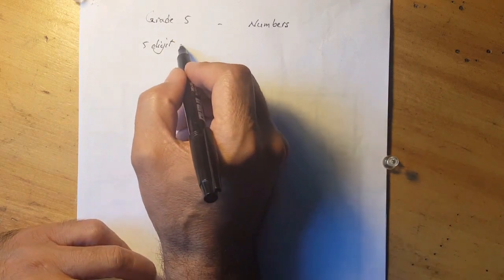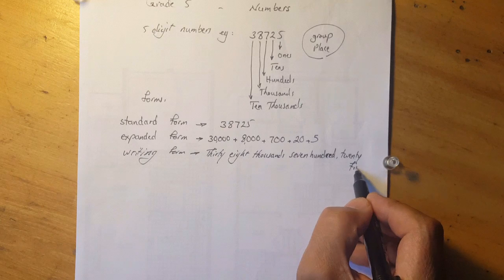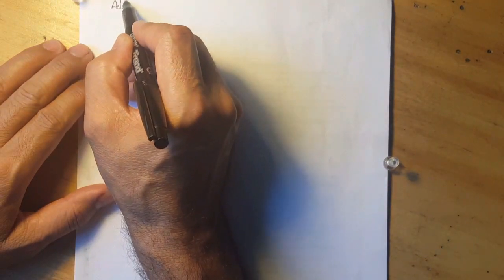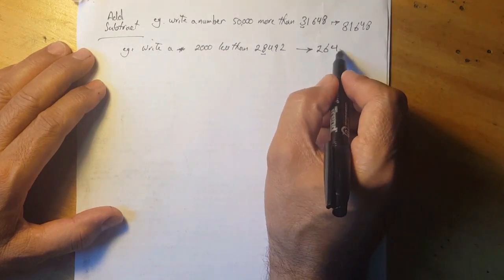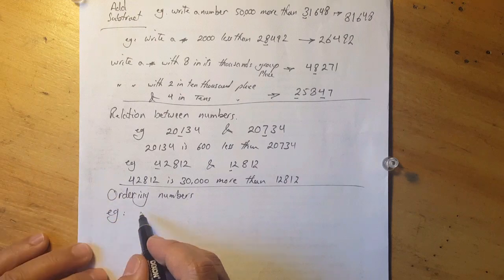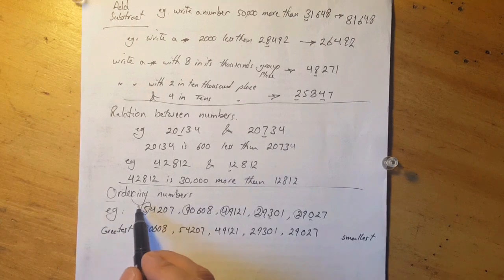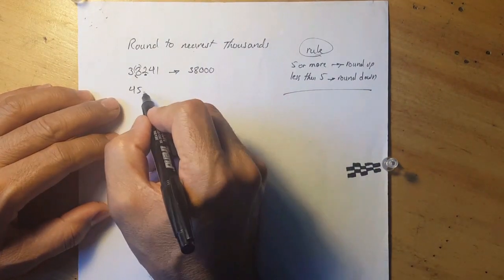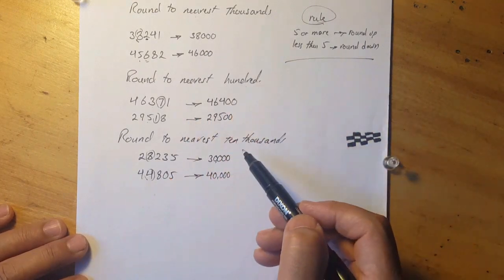Grade 5 Math | Chapter 1: Numbers